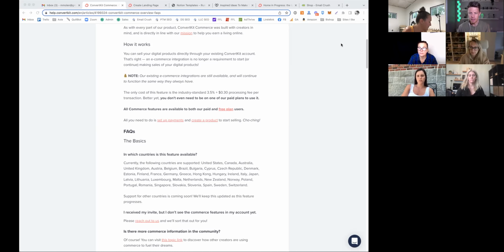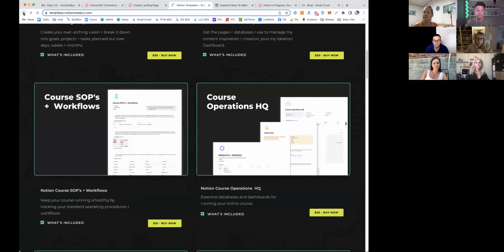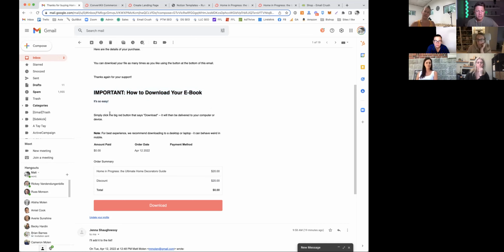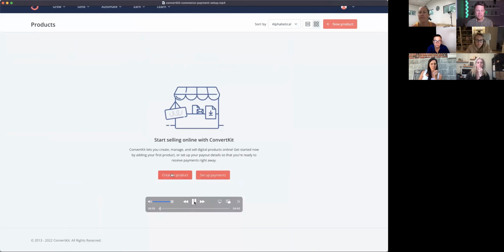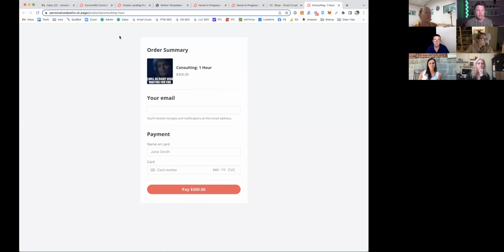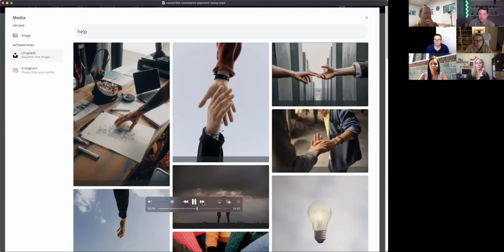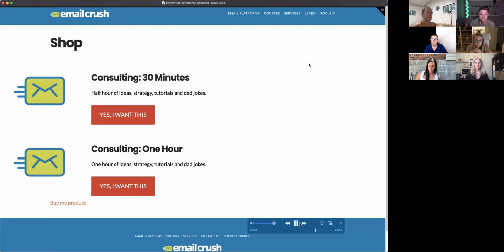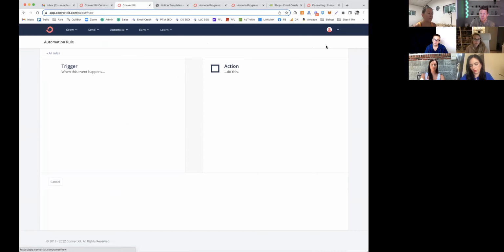[Introduction to ConvertKit Commerce] What It Can Do & How It Works